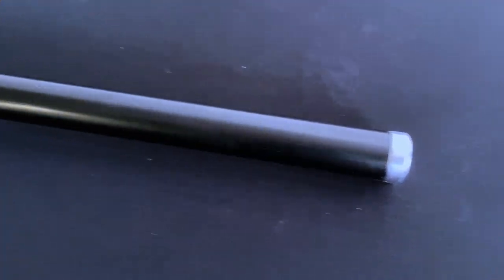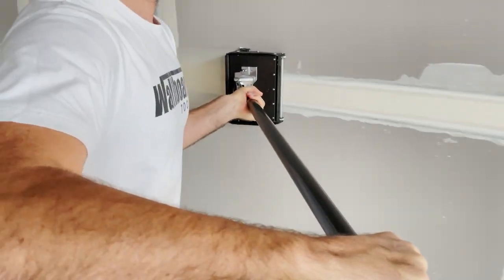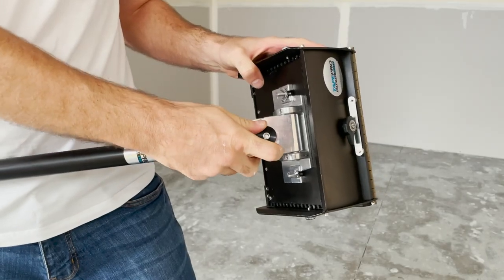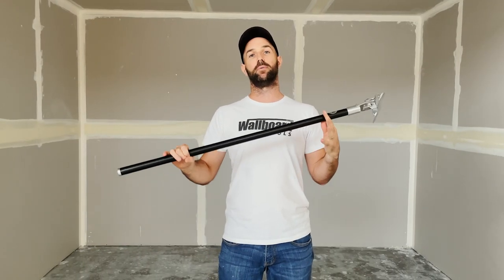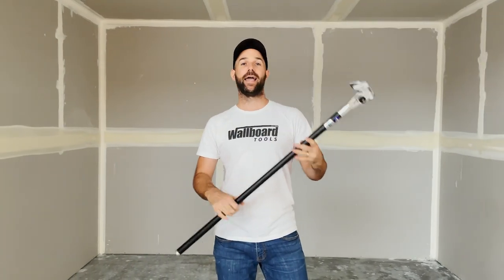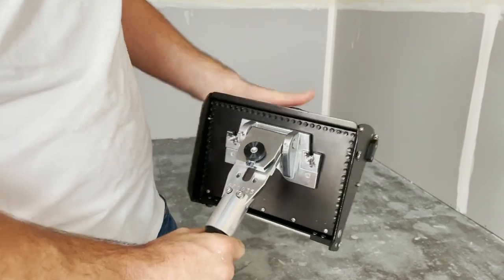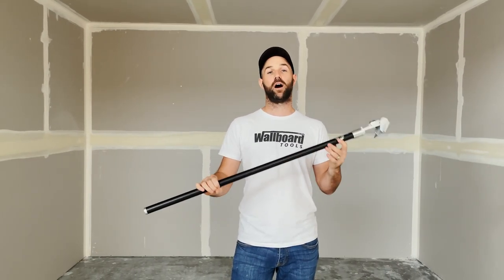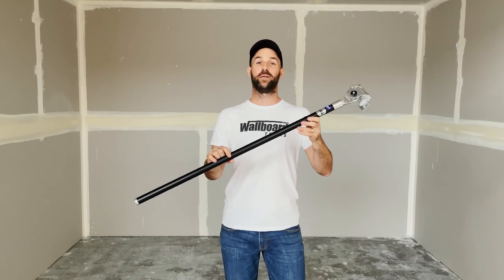Tapepro Flat Box Handle Brakeless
After a simple and economical handle to fit to your flat box? Then the Tapepro Flat Box Handle Brakeless is for you. Simply tighten the dial and it’s ready for use. The friction brake design makes it easy to master and with the handle weighing less than 1kg, it will help to reduce physical fatigue.